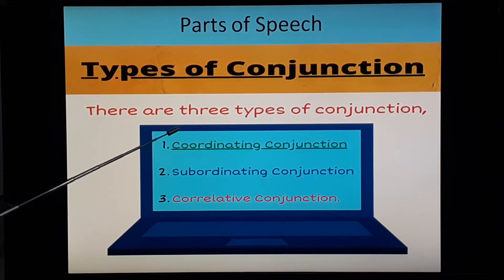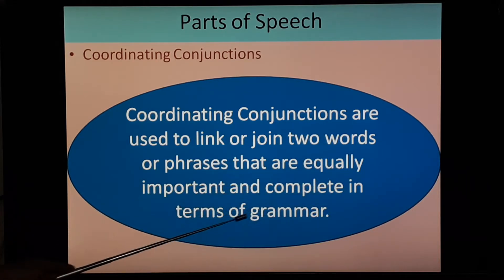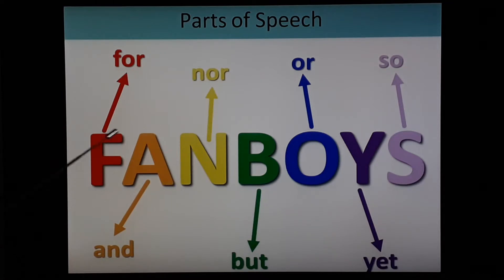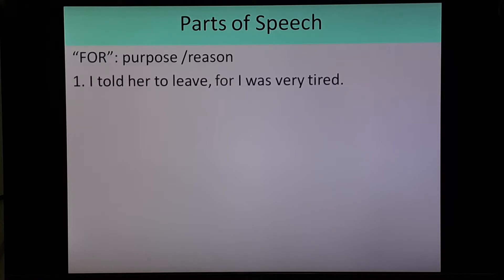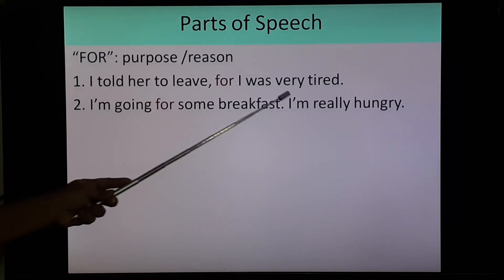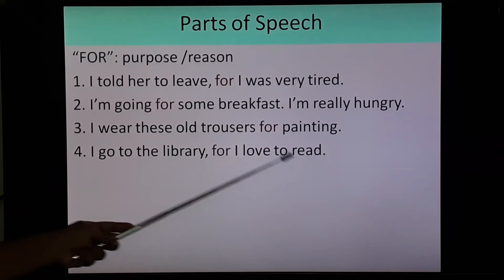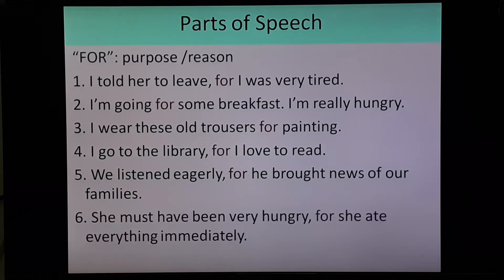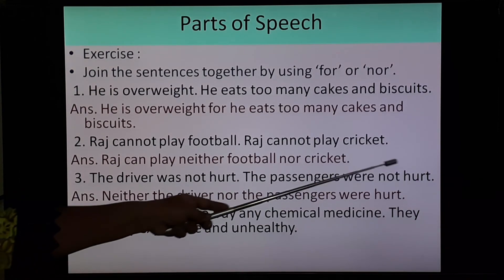What is Conjunction | Coordinating Conjunctions in English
English Destination

What is Conjunction
Basic English Grammar
FANBOYS
learn english
parts of speech
conjunctions
conjunction
coordinating conjunctions
fanboys coordinating conjunctions
coordinating conjunction
what is a conjunction
types of conjunctions
english conjunctions
fanboys conjunctions
conjunctions in english grammar
paired conjunctions
what are conjunctions
how to use conjunctions
list of coordinating conjunctions
how to use coordinating conjunctions coordinating conjunction fanboys
what are coordinating conjunctions coordinating conjunctions fanboys
when to use coordinating conjunctions
correlative conjunctions
subordinating conjunctions
conjunctions in English

This video on “The Series of Parts of Speech” will help you in uplifting your knowledge regarding with English language. It will be effective and interesting as I have explained it with story about “Grammar Family” that you will never forget.
This video on "The Series of Parts of Speech" is not only for basic learners but also for advanced learners. I have divided this series in different parts. I have uploaded Part-18 in which I have discussed about Conjunctions with definition and examples. Moreover, all these will help you to achieve the pinnacle of success in learning English Grammar.  Kindly subscribe my channel and press the bell icon to watch effective videos on different grammar points with which you can get mastery over grammar and command over fluency without hesitation.
 All these grammar points are beneficial for all competitive exams, IELTS, TOEFL, SAT, GRE, PTE and Spoken English. To get high band scores in all these exams “The series of Tenses”, “WH” Words”,  “The series of Verbs” , "Phrasal Verbs"  and “The Series of Parts of Speech” are going to help you a lot. Even in Spoken English, all these are very helpful for effective communication.
My upcoming videos will be on “The Series of Parts of Speech Part-19” about types of Conjunctions. DON’T MISS IT.